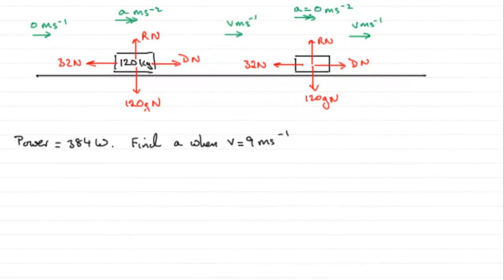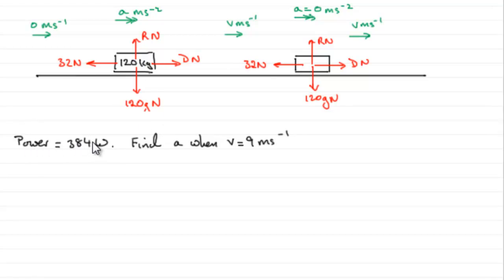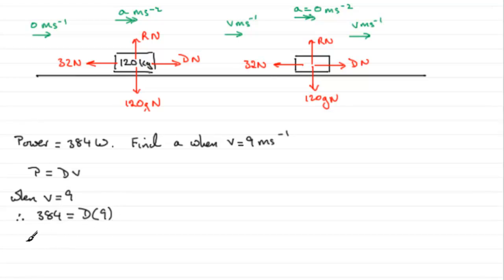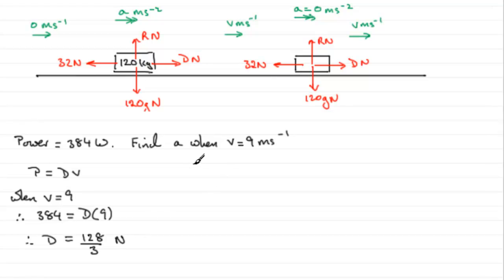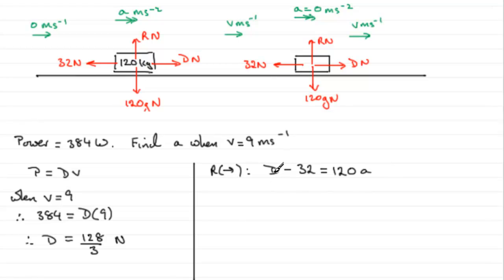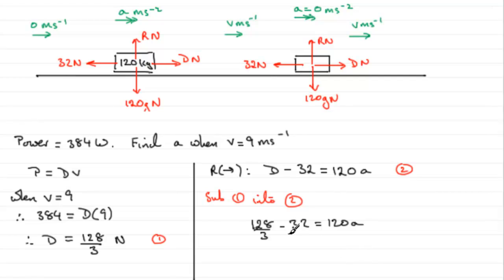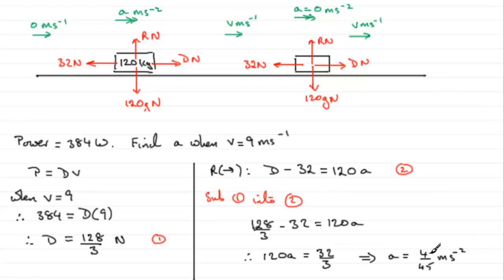Edexcel Mechanics M2 January 2011 Q1b : ExamSolutions